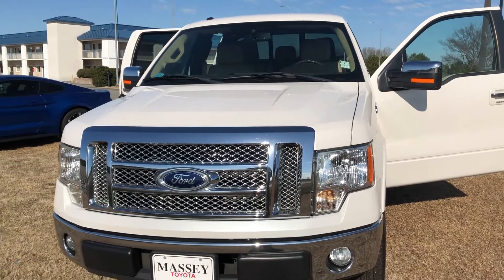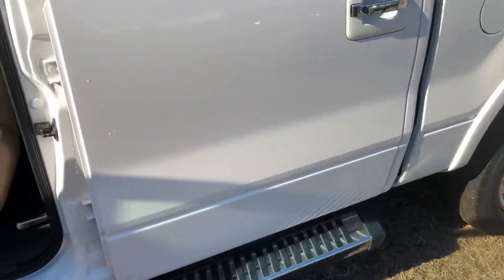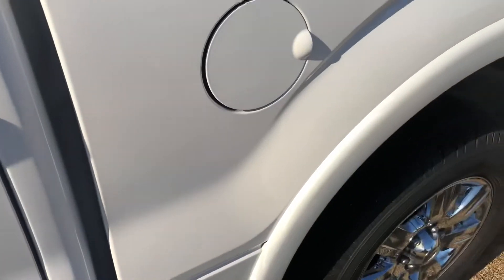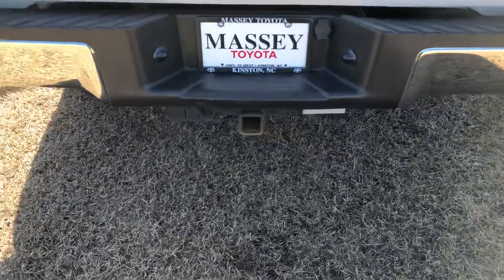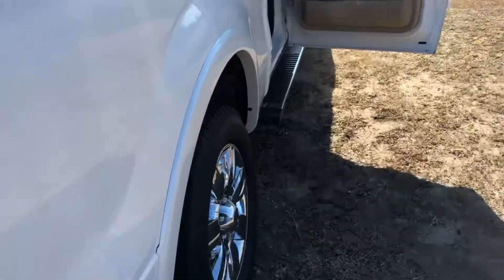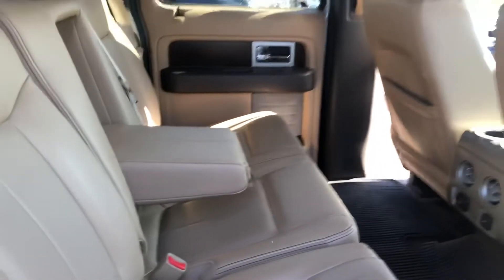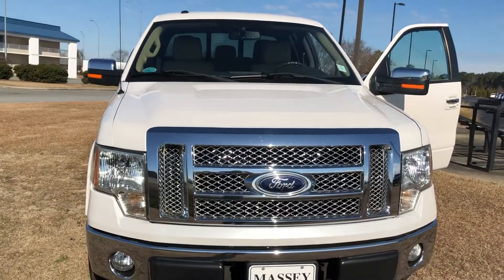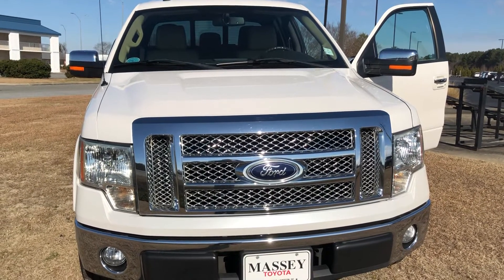2012 Ford F-150 for James by Terry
F150 for James